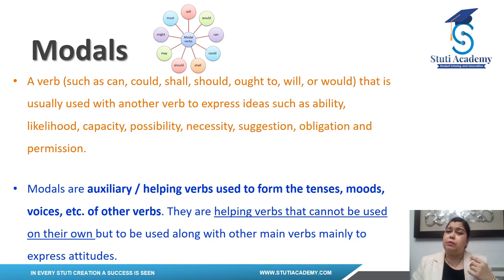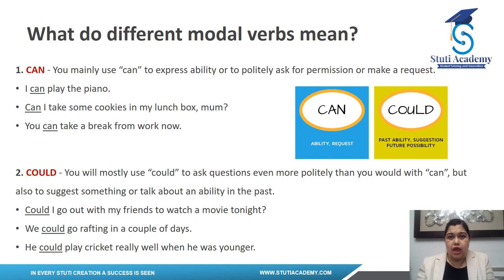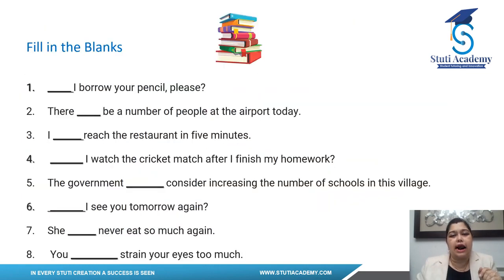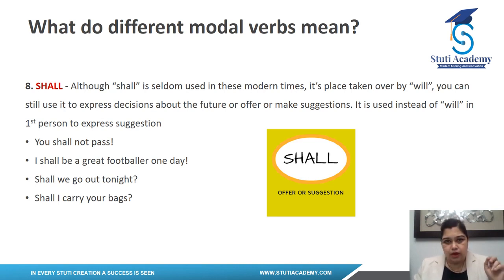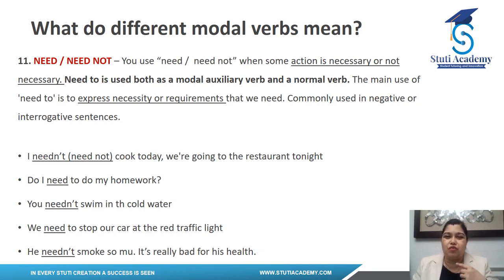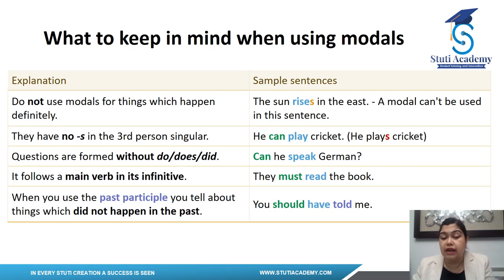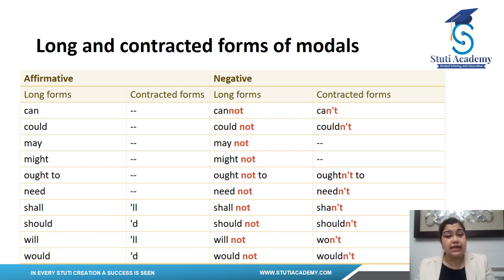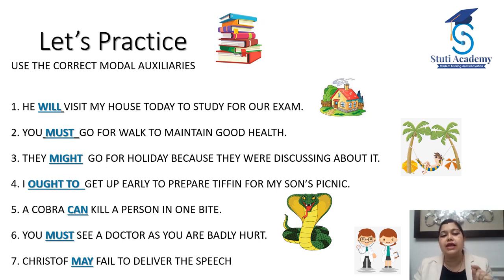Class - 2 | Modals in English Grammar | English for Class 9th | Stuti Academy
Dear Students,

In this video we will learn Modals in an easy and effective manner. Your all doubts will be clear after watching this. We have covered concept and real life examples so that you can understand it better.

Watch this video till end and share it among your friends so that they also can enjoy benefits.

Stuti Academy has initiated Global Education learning in a Virtual Eco System responsible to promote learning as a basic fundamental that enriches to build a solid foundation.

Interactive live classes, recorded videos and scientifically designed study material in keeping abreast of current pattern of Examination.

At Stuti Academy we have a goal to meet the learning style and needs of students, improve the efficiency and effectiveness of e-learning.

We aim to improve the user-accessibility and time flexibility to engage learners in the learning process.
In doing so, Stuti Academy brings a holistic development of the student.